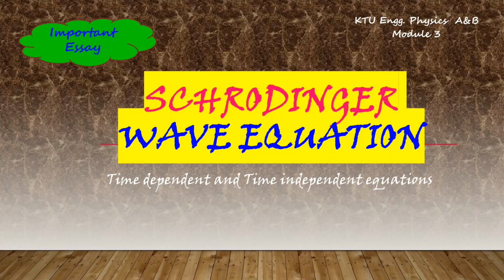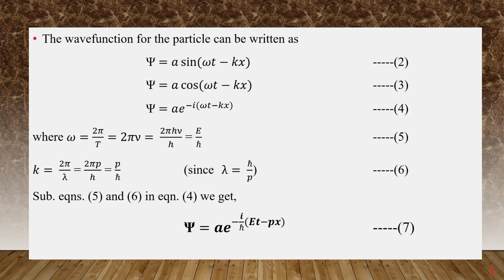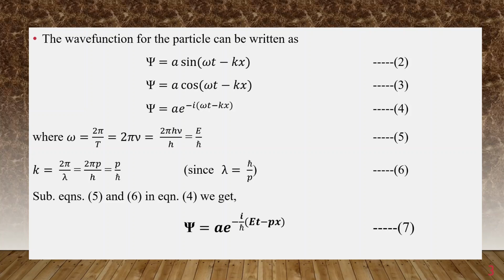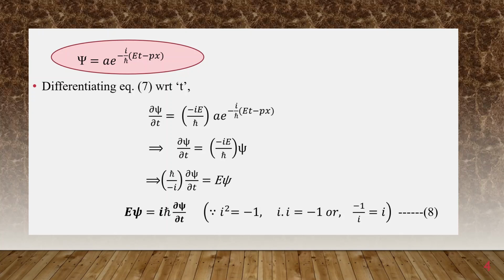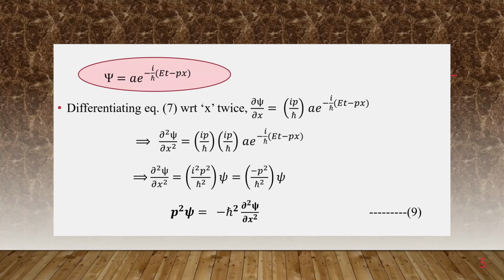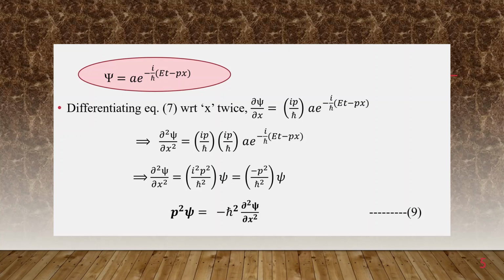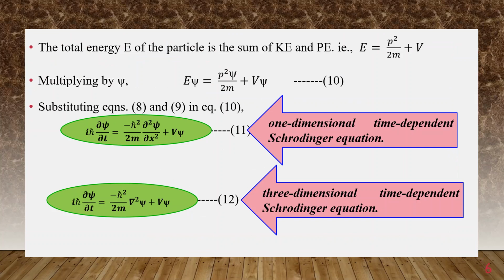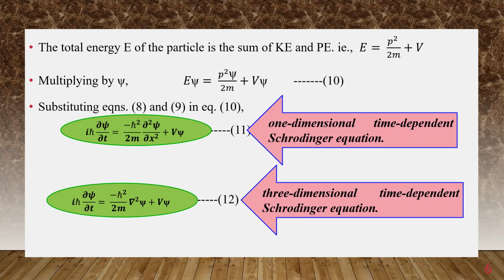Schrodinger equation part 1 (time dependent)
Hey friends,

part1_ time dependent equation
(derivation)